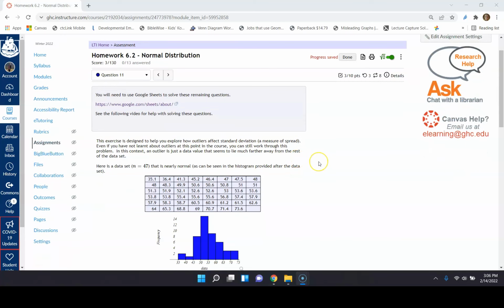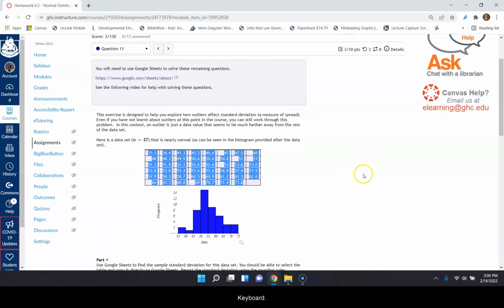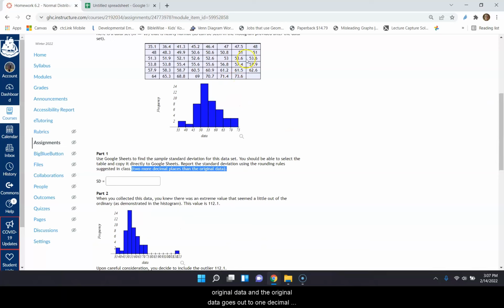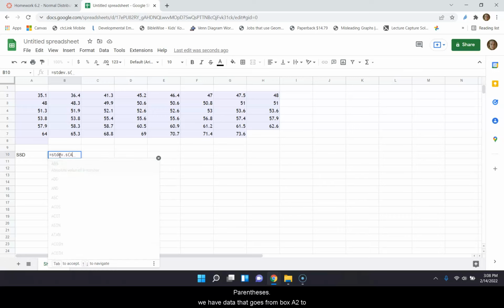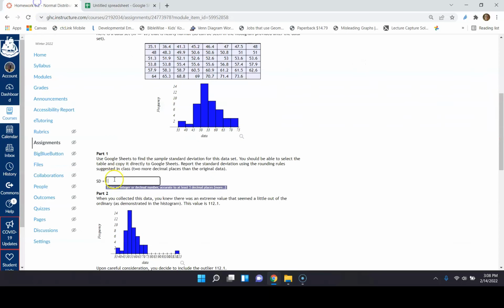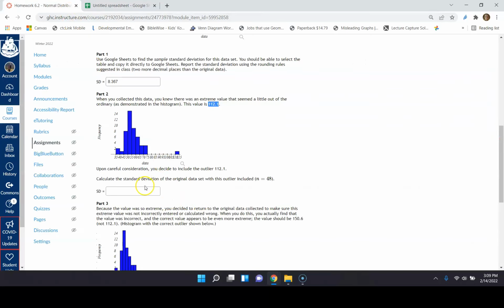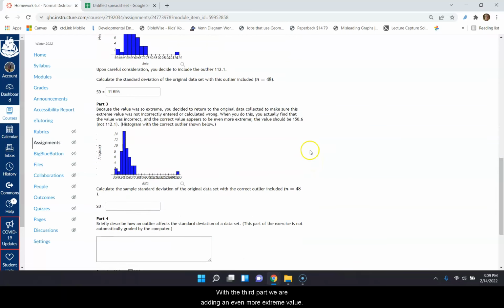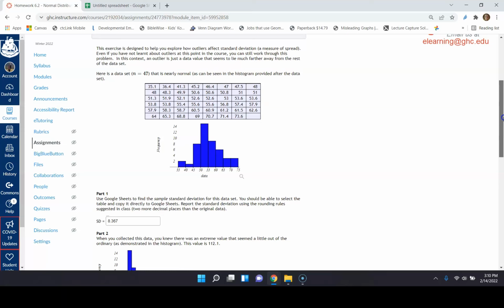Finding Sample Standard Deviation with Google Sheets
This video shows to find the sample standard deviation of a large data set using Google Sheets, and how to recalculate the standard deviation when different outliers are added to the set of data.